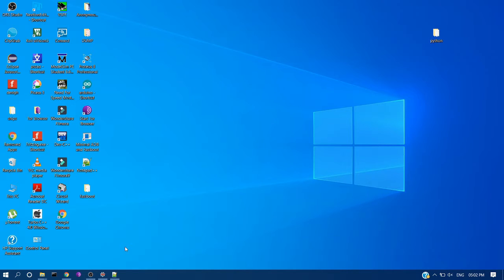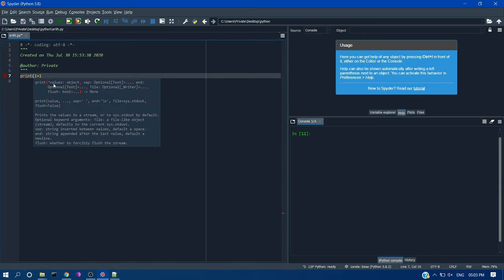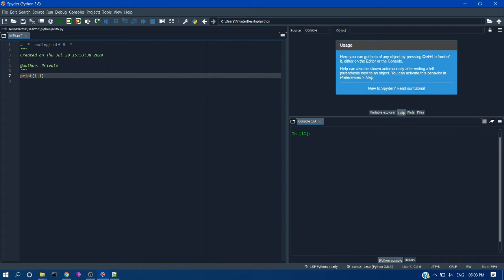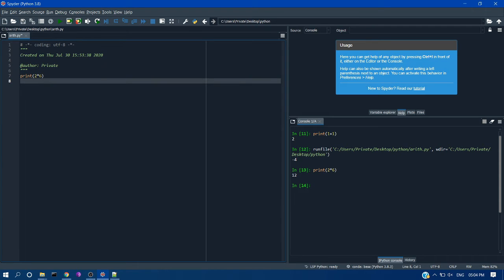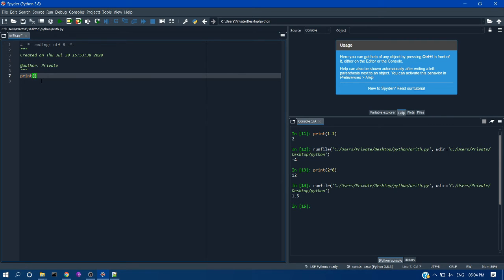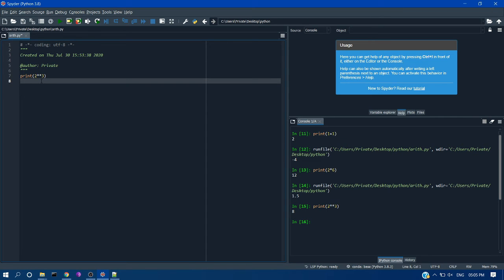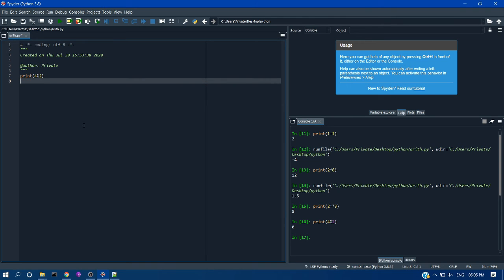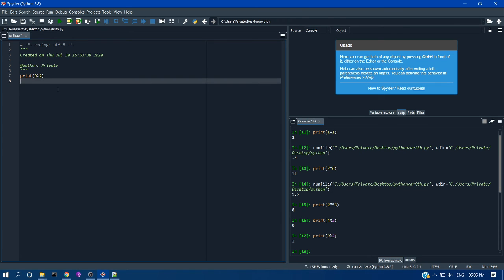Numbers in Python & Arithmetic operation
This video is about a small introduction to Number system in Python. In the later part of video i have discussed about basic arithmetic operation with numbers and the use of modulo operator to categorize odd and even numbers